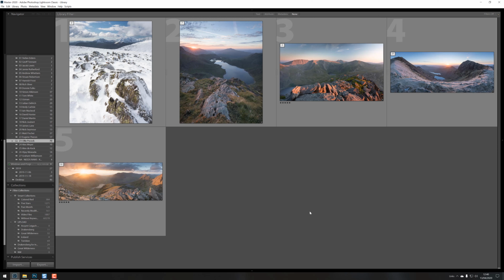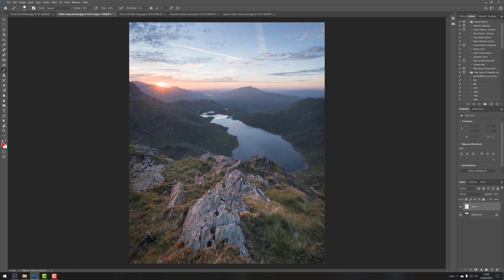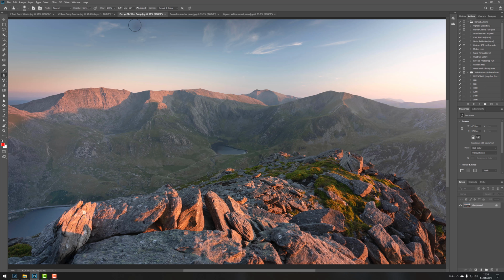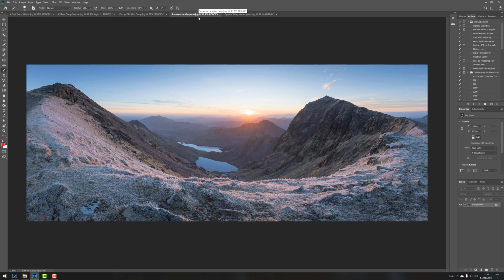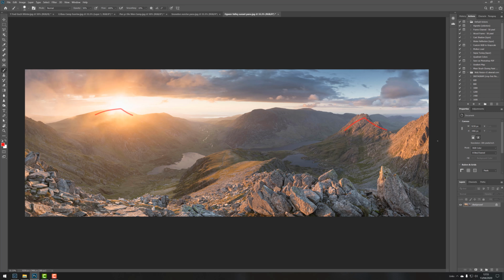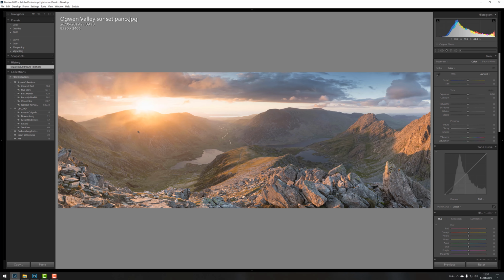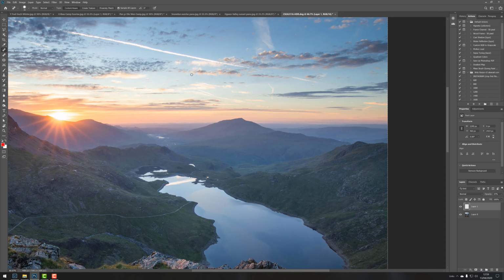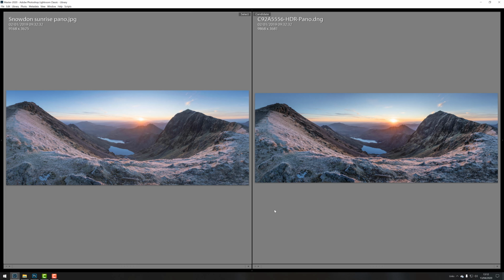Landscape Photography Critique 23 - Midtone Contrast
Images by Ollie Pocock. More discussion on composition. I'll also discuss why a few of the images look a little washed out.
I'd like 3 to 5 images, both your edits and the original RAW files. Each week I choose a winner who will get a free A3 giclee print from Fotospeed.